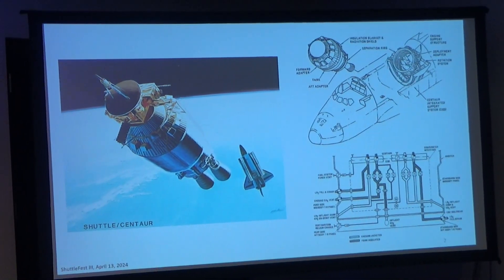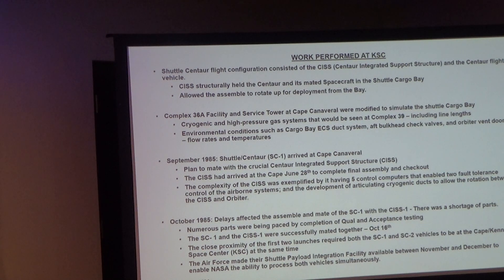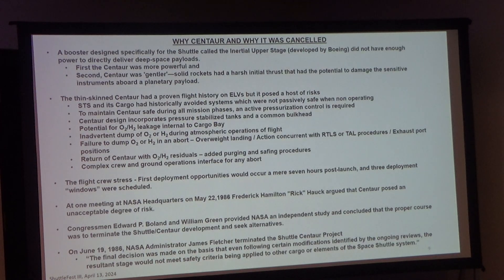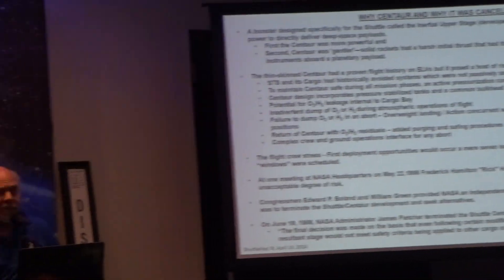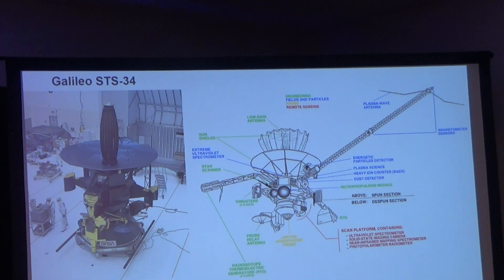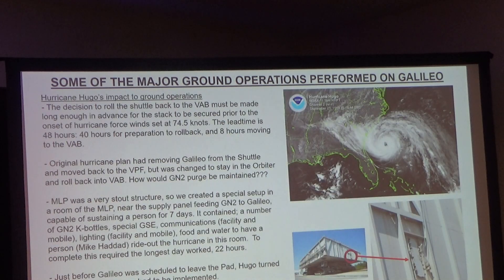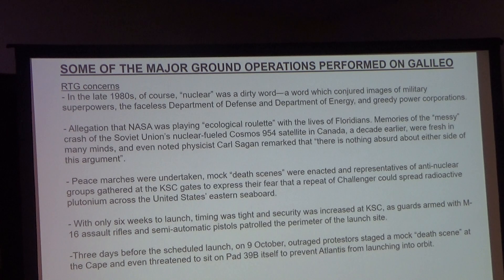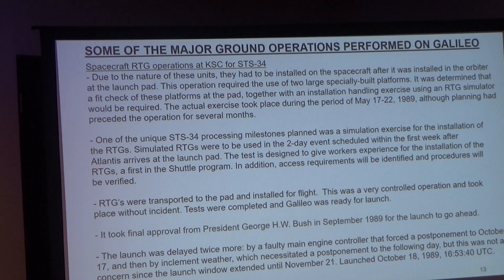ShuttleFest 3 Pt 3 "2 Tales of Centaurs & RTGs": Astronaut Bob Cabanna, Michael Haddad, Luis Delgado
The American Space Museum's ShuttleFest III annual celebration of the Space Shuttle Era on April 13, 2024 included 5 panel discussions and presentations. 4 are presented here on our YouTube channel in 4 parts. (SORRY, the part 5 video recording failed.)

THIS VIDEO: Part 3 - 1:00pm  Panel: "Two Tales of Centaurs & RTGs". The controversy over nuclear power and the liquid-fueled booster rocket proposed for both STS-41, Ulysses to the Sun, and STS-34, Galileo to Jupiter.

Panel Members...
Bob Cabanna Astronaut, former Director of Kennedy Space Center, former NASA Associate Administrator
Michael Haddad Shuttle Systems Engineer
Luis Delgado NASA Mechanical Engineer
Intro by Intro Nick Thomas of the Kennedy Space Center Visitor Complex.

MORE on ShuttleFest III (all 5 parts)...

The public event was held April 13, 2024 at Hyatt Place Titusville/Kennedy Space Center. With the theme, “More than Just Astronomy Missions,” the event featured space workers and astronauts who participated in the STS-35 & 67 Astro 1 & 2, the STS-41 Ulysses (Sun orbit) and the STS-34 Galileo (Jupiter orbit) missions. These astronomy missions had some drama involved… Ulysses and Galileo had controversial radioactive power sources and were to be launched from the Shuttle payload bay by a liquid fueled Centaur rocket. The Astro 1 mission was almost terminated in orbit because of a communications problem with the telescopes that was solved in a unique way.

Part 1 (Video 1) - Panel: "STS-35 ASTRO 1 & 2: STS-35 & STS-67" with John Bartoe, Astronaut, Shuttle Engineer Michael Haddad, Shuttle Engineer Scott Vangan.

Part 2 (Video 2) - Presentation: Shocking Discoveries by Space Telescopes. Astronomer Dr. Eric Pearlman of Florida Institute of Technology explains the more we know, the more puzzled we are about the Universe.

Part 3 (Video 3) - Presentation: "Shocking Discoveries by Space Telescopes" in which astronomer Dr. Eric Pearlman of Florida Institute of Technology explains the more we know, the more puzzled we are about the Universe.

Part 4 (Video 4) - Panel: ART IN SPACE: Artist Chris Calle, photographer Tom Usciak, patch artist Tim Gagnon and painter Ron Woods share their introspective.

## SORRY... We sincerely apologize to the panel members and our viewers but the Part 5 video recording failed. ##
Part 5 (Video 5) - Panel: "Rocket Renaissance": Kevin Brown of All Points, Burt Dicht of National Space Society, Josh DZUGEN of Vaya Space discuss “Looking to the Future” of spaceflight.

An ORIGINAL production of The American Space Museum, Titusville, FL.
EXECUTIVE PRODUCER: Karan Conklin
CO-PRODUCERS & CAMERA: Mark Marquette, Marty Winkel
SOUND: Mike Reynolds
IT MANAGER & TECHNICAL SUPPORT: Bruce Landon Jacobs